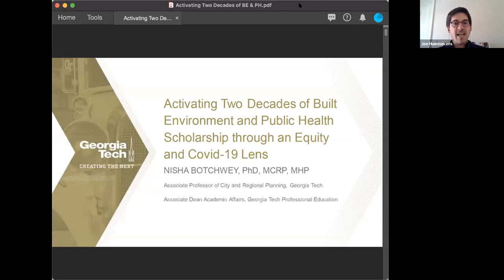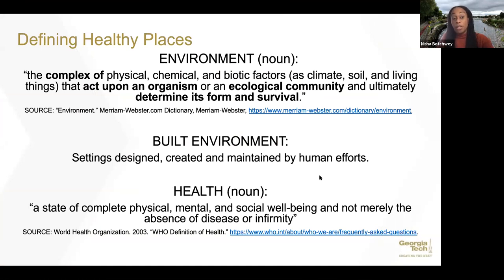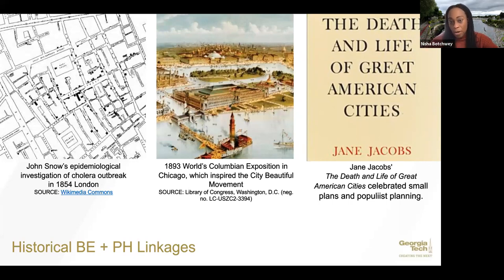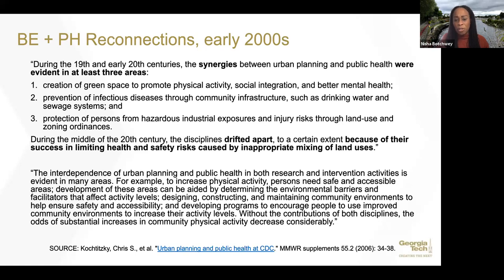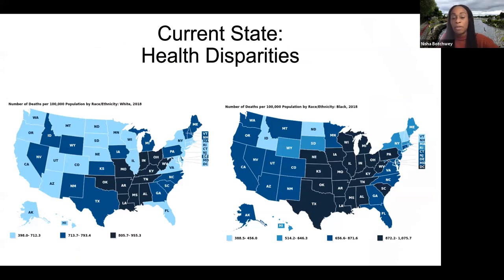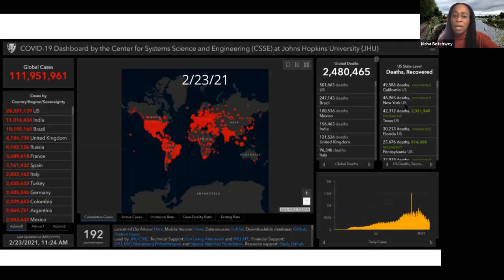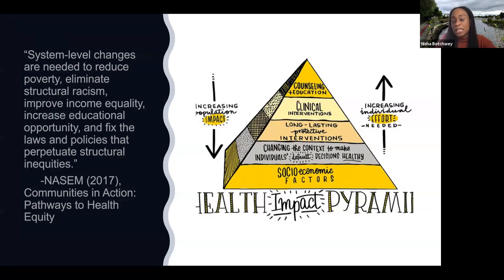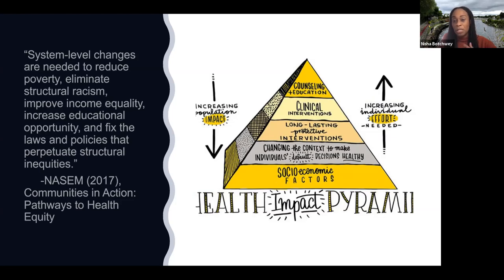Nisha Botchwey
Activating Two Decades of Built Environment and Public Health Scholarship through an Equity and Covid-19 Lens

Lecture by Nisha Botchwey, Associate Professor of City and Regional Planning, Georgia Institute of Technology Associate Dean Academic Affairs, Georgia Tech Professional Education

Planning and public health scholars and practitioners renewed an appreciation for the relationship between their fields two decades ago. As a result, healthy places research, university courses and community projects grew exponentially. The recommendations and best practices from this work transformed health and quality of life in communities, cities, and regions around the world. However, this transformation has been uneven, often excluding low-income and BIPOC communities from healthy urban form and equal opportunities to realize improved health outcomes. Additionally, the global response to an infectious disease threat, Covid-19, has spotlighted limitations in the design, creation and maintenance of healthy places that further threatens already vulnerable populations. What do healthy places that benefit all people look like in light of the immediate infectious disease threat? How are communities engaging to realize their vision for these healthy places? What is the role of urban planners to ensure healthy environments for all?

Nisha Botchwey is an Associate Professor of City and Regional Planning at the Georgia Institute of Technology and an adjunct professor in Emory University’s School of Public Health. An expert in health and the built environment as well as community engagement, she holds graduate degrees in both urban planning and public health. Dr. Botchwey directs the Healthy Places Lab, is a member of the Physical Activity Research Center, directs the Built Environment and Public Health Clearinghouse, and leads data dashboards for evidence-based planning and practice. She has published numerous books, articles, reports, blogs and videos.

Dr. Botchwey is also associate dean for academic programs, collaborates with faculty and the Georgia Tech community to develop world-class academic programs for Georgia Tech Professional Education. She serves as the voice for students enrolled in the division’s programs and has oversight of all academic offerings.